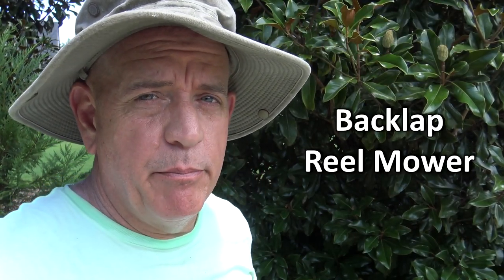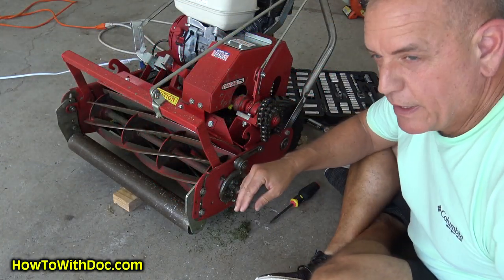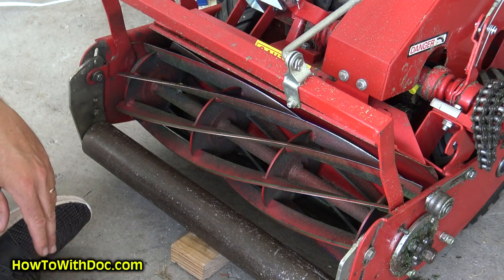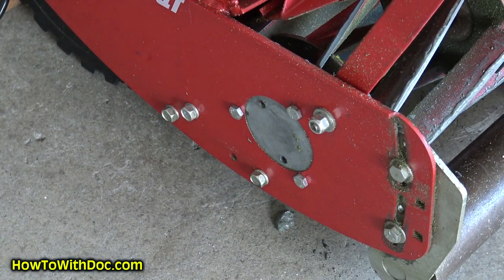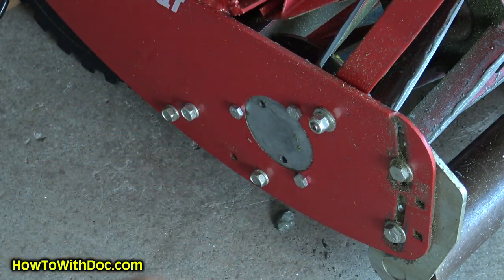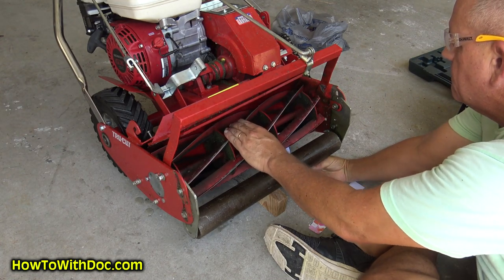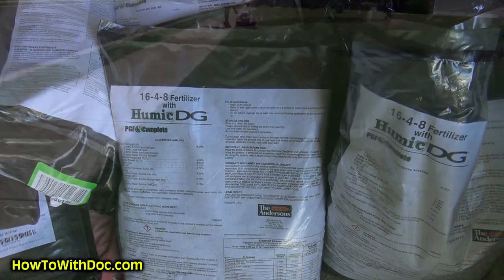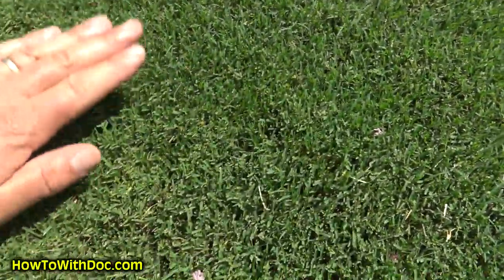Backlap Reel Mower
Back lapping a reel mower is fairly easy and can be done with a power drill. Doc shows you how to backlap a Tru-Cut reel mower in just a few minutes.